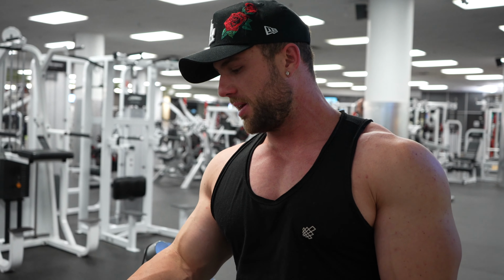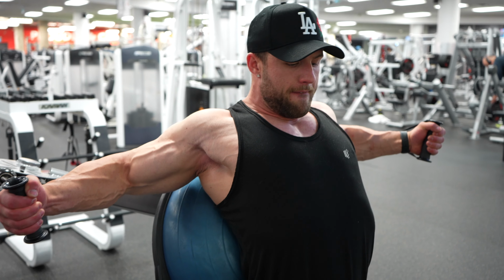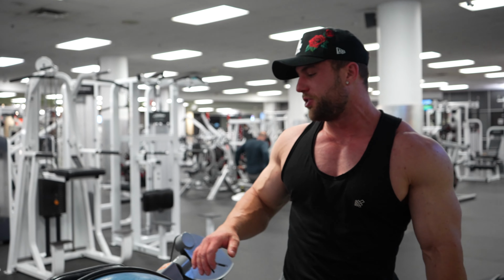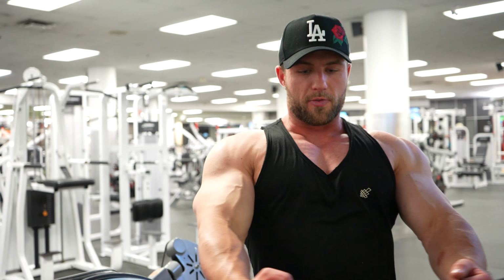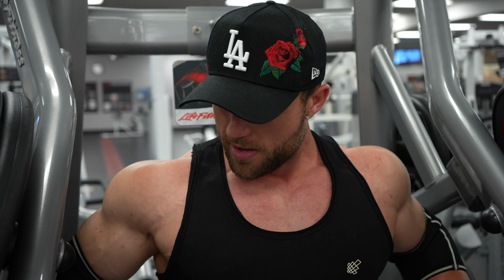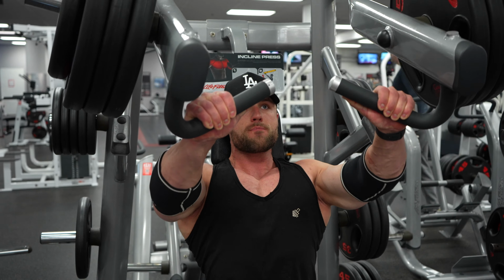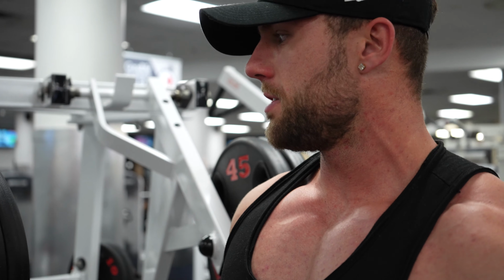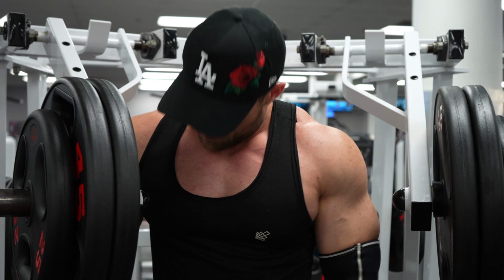10 WEEKS OUT CHEST DAY WORKOUT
One of my favourite chest workouts with staple exercises I believe everyone should be using. Hopefully my videos are slowly getting better.